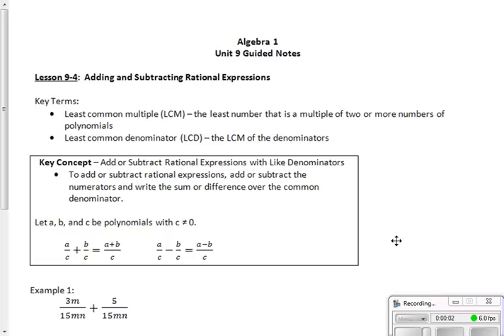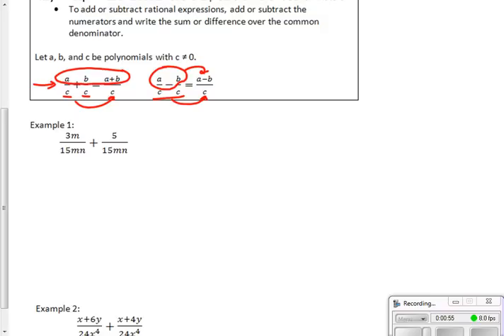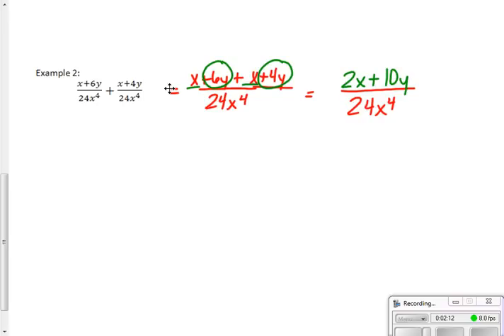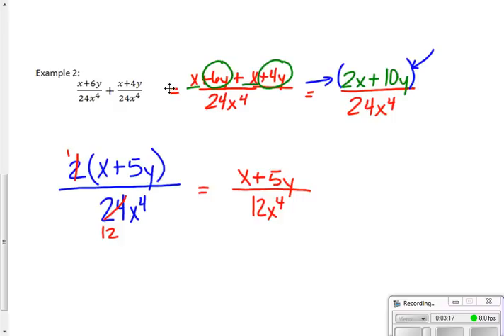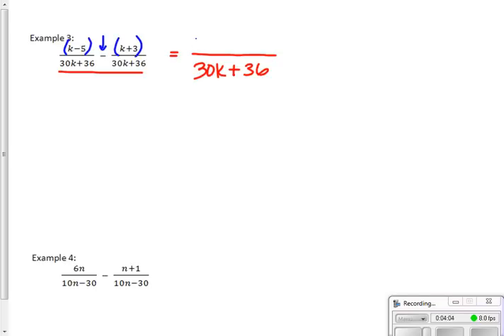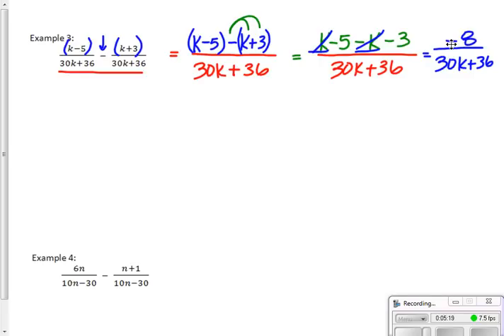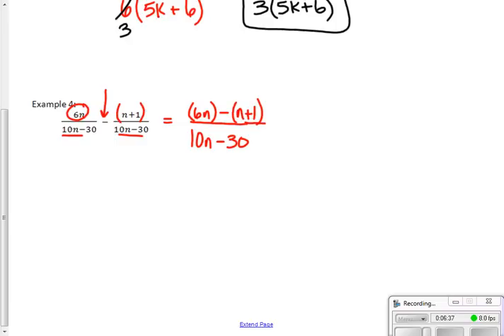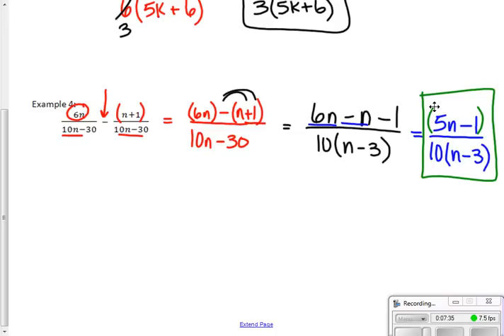Lesson 54 - Add & Sub Rational Expressions LD.avi